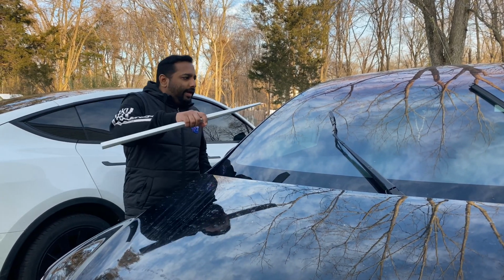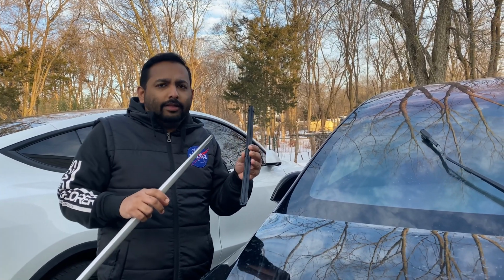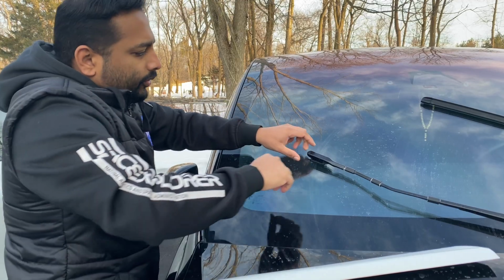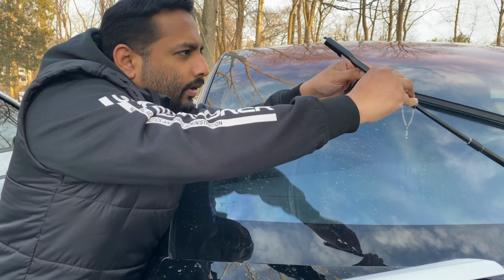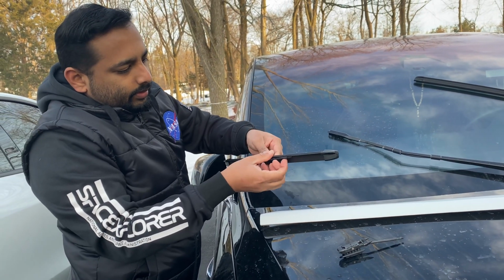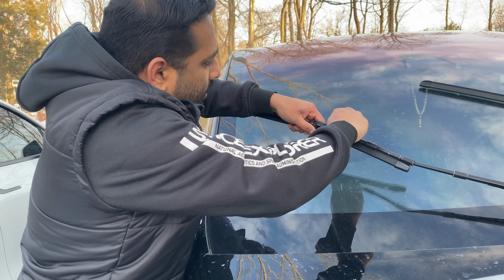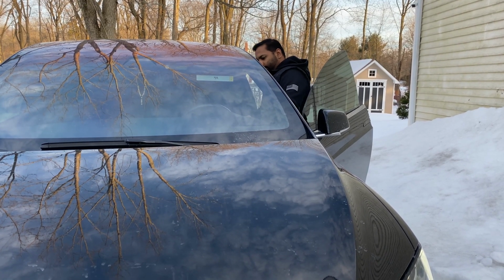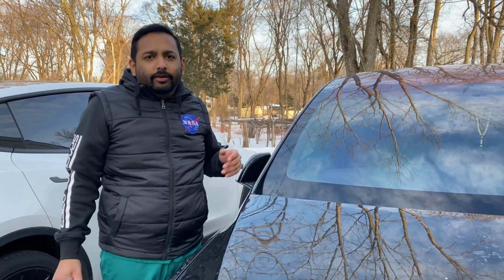TESLA MODEL X Wiper Replacement | Can I Change it at Autozone?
For model X and MOdel s you would have to get the OEM wiper from tesla service center or online, there is no other store currently selling wiper that fits tesla model y and s